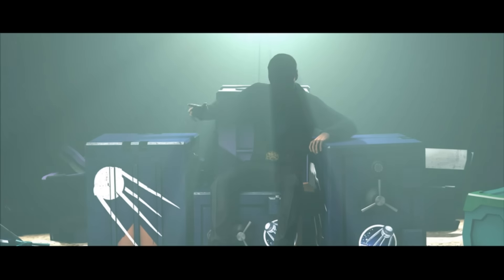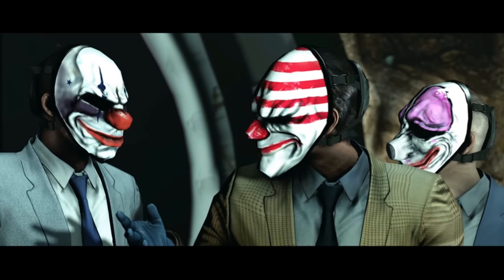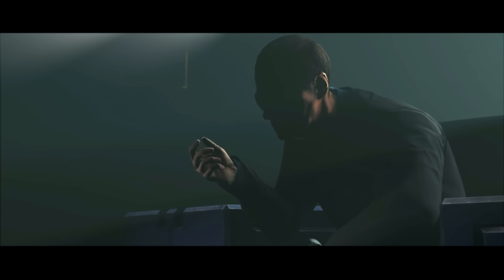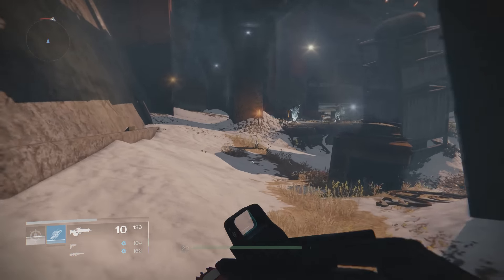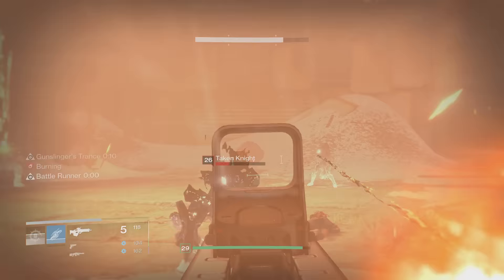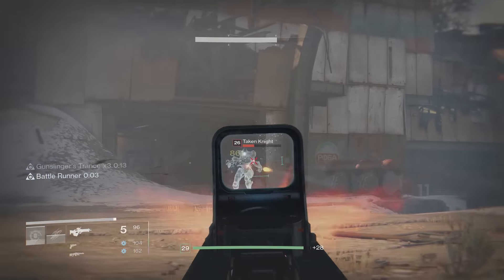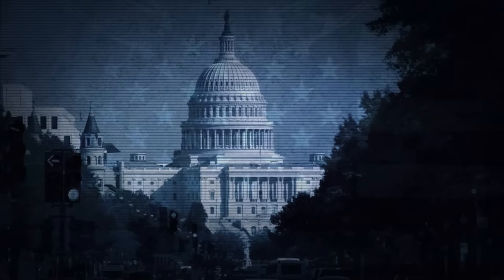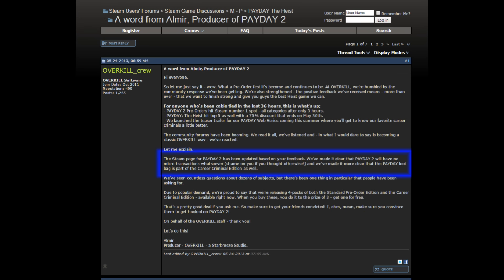The INSULT to Gamers that is MICROTRANSACTIONS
The INSULT to CONSOLE & PC Gamers that is MICROTRANSACTIONS
Who hasn't heard of Microtransactions!
Well get used to it! Developers and Publishers like Konami, Crystal Dynamics and Microsoft are now inflicting this virus in their games.
Whether you are an Xbox One, Playstation 4 or PC gamer NO format is safe!
Please watch this video and share to all Gaming communities before GREED means. gaming behind a PAY WALL forever!

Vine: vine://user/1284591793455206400